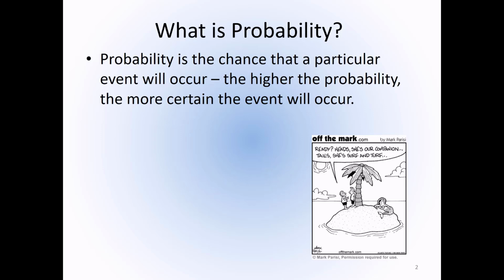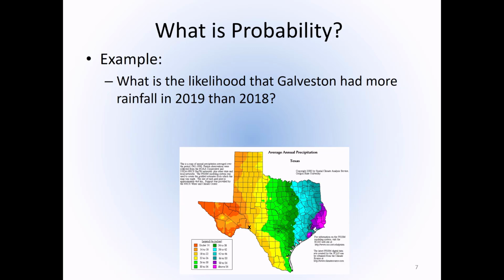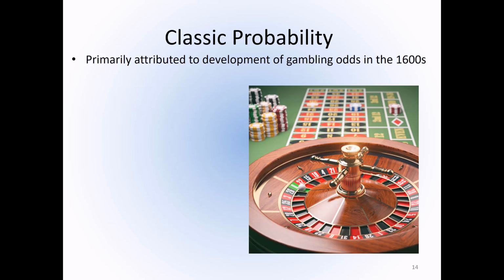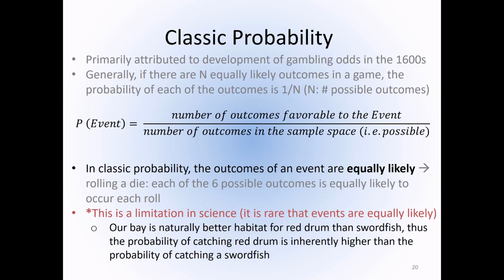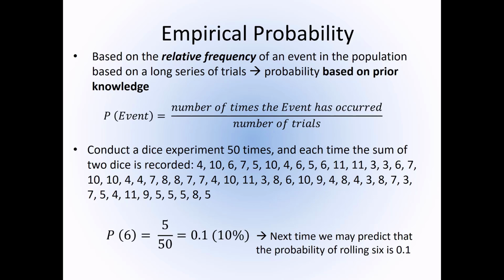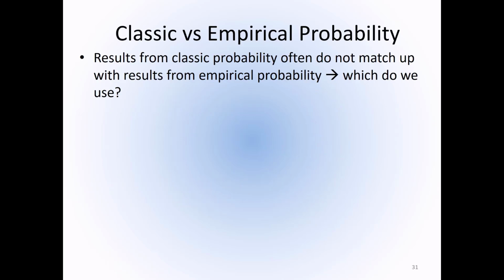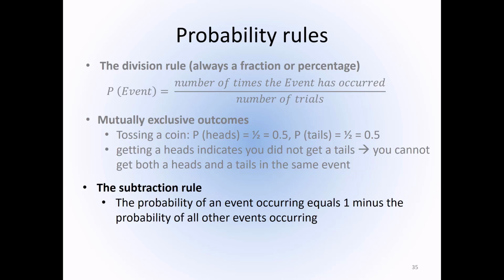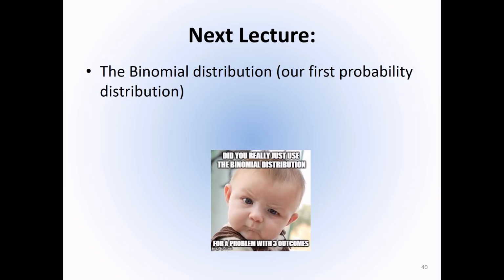MARB303 Lecture 05 Probability video